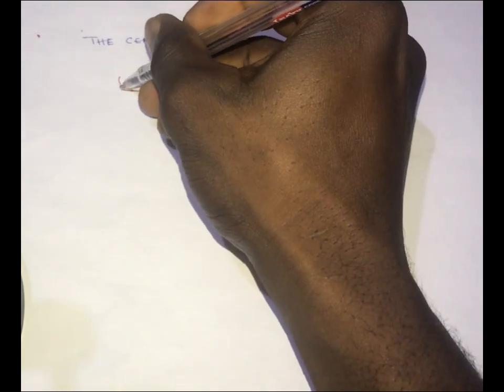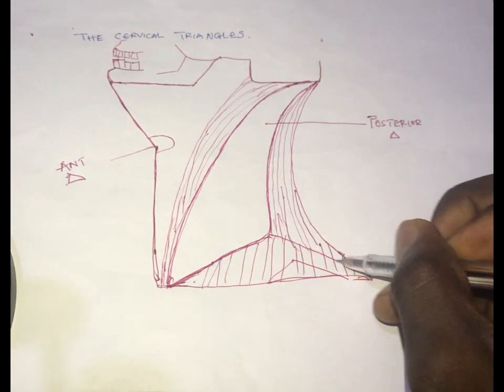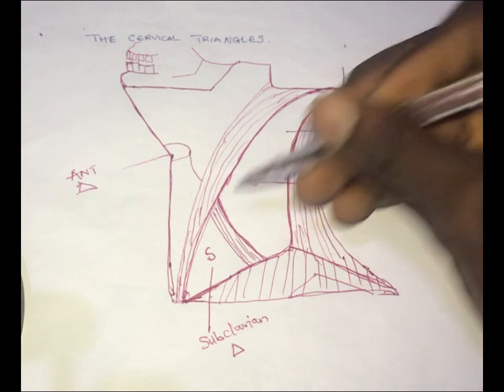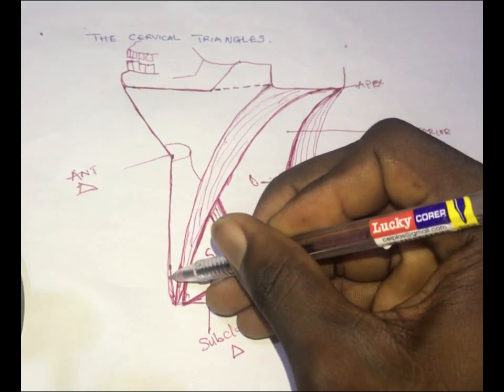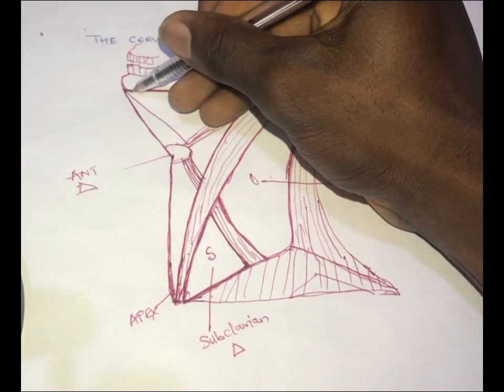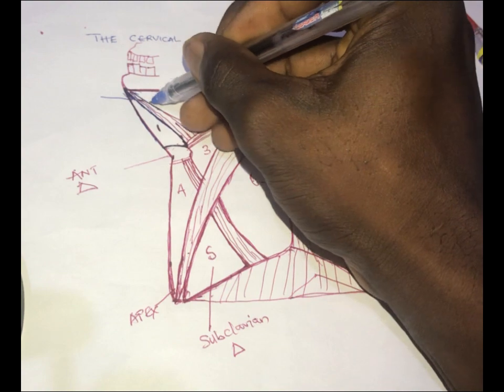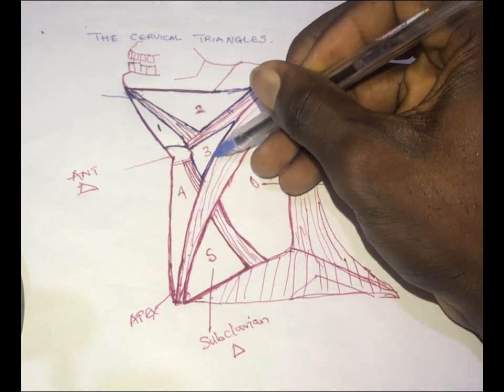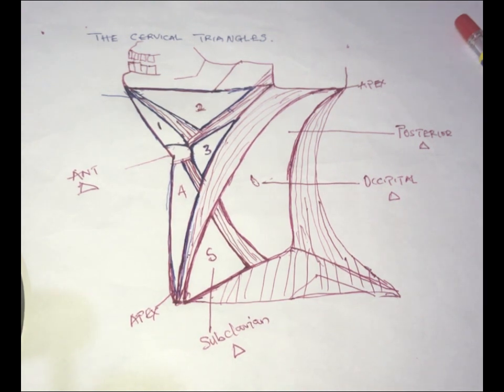The Anatomy of the Triangles of the Neck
Join us as we delve into the anatomy of the neck's triangles! This video covers the contents, locations, and boundaries of key neck triangles, with clear step-by-step diagrammatic explanations. Perfect for students, professionals, and anatomy enthusiasts.

What You'll Learn:

Overview of neck triangles
Detailed contents of each triangle
Boundaries and locations
Visual aids for better understanding